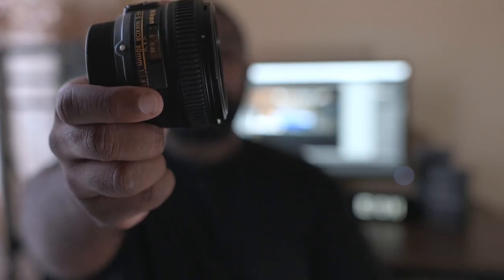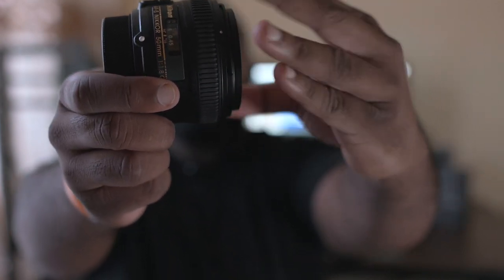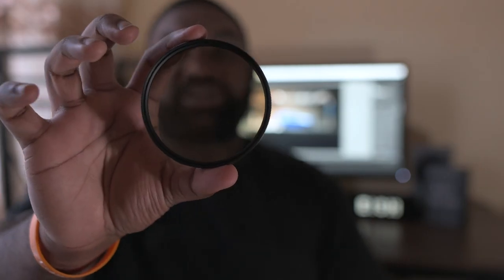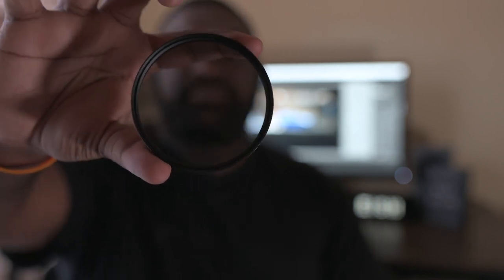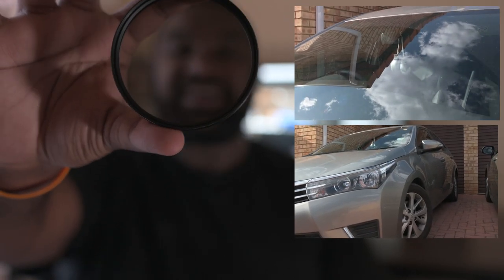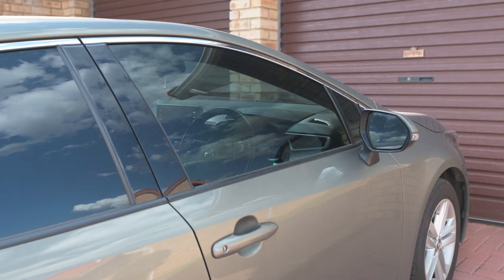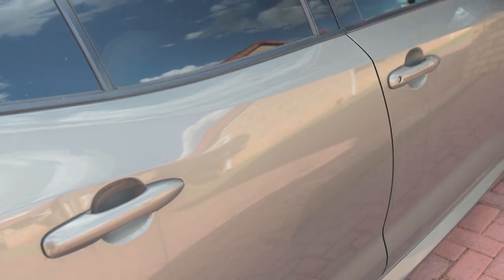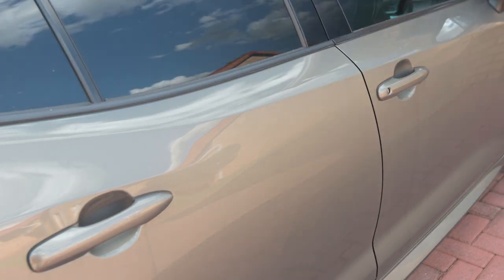CHEAP CPL FILTERS WORK !! | AUTOMOTIVE PHOTOGRAPHY | CPL FILTER | SOUTH AFRICA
A cheap and effective way to clean out your automotive photography images